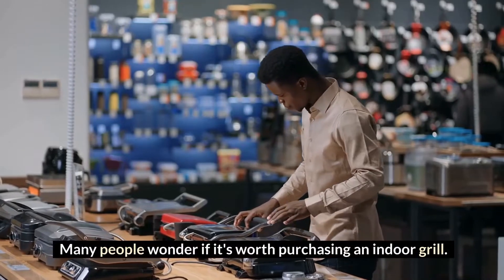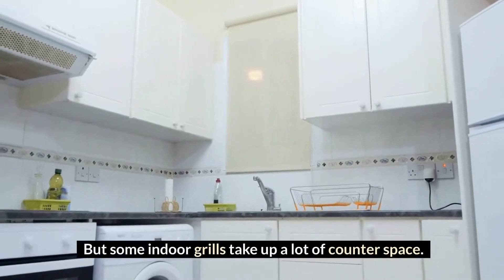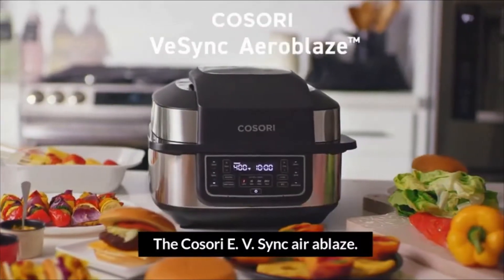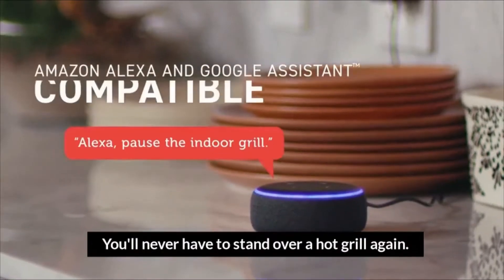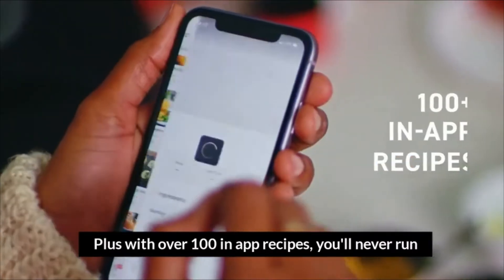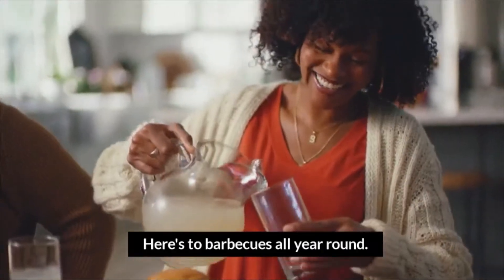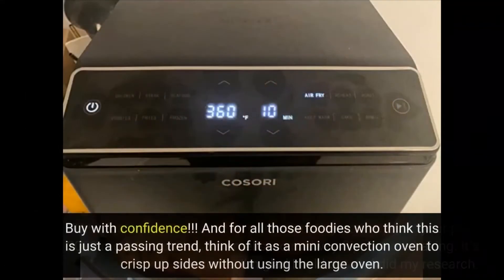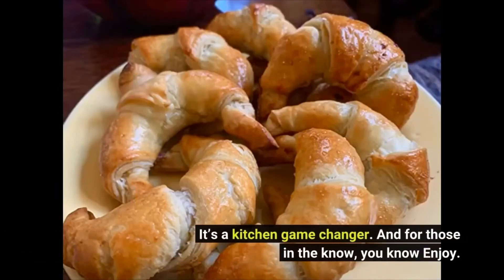COSORI Indoor Grill Review & Promo Video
If you are interested in the COSORI indoor grill, follow the below links to check the current price, product rating and read honest product reviews in the description below!

If you have been searching for stuff like...

You have come to the right place. Just click the links above for more information!

What is your experience with the COSORI Electric Smokeless Indoor Grill?

● COSORI Electric Smokeless Indoor Grill & Smart XL Air Fryer Combo, 8-in-1, 6QT, 100 Recipes, Grill, Broil, Roast, Bake, Crisp, Dehydrate and More, Works with Alexa & Google Assistant, Black